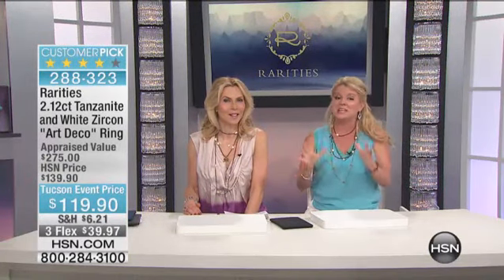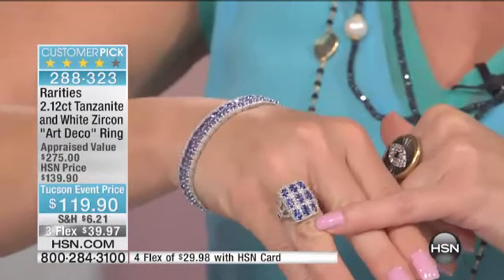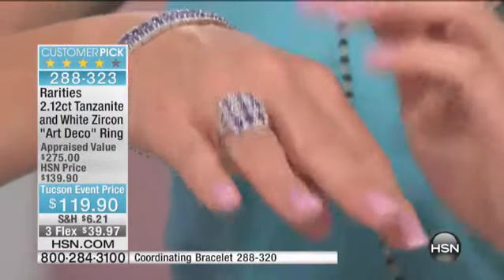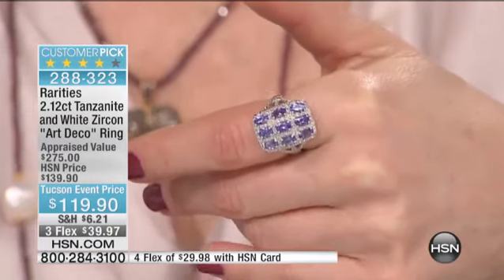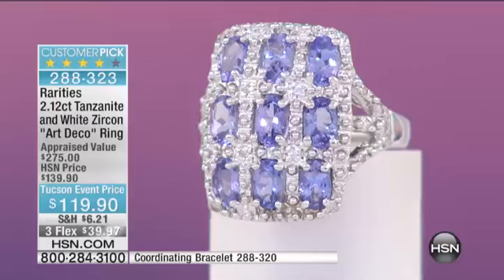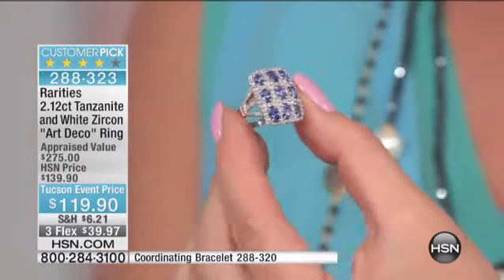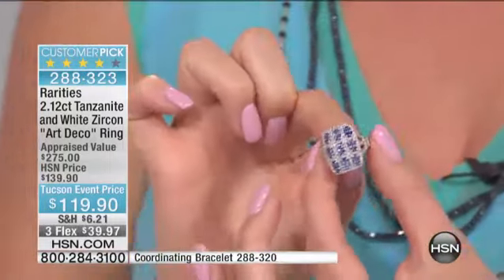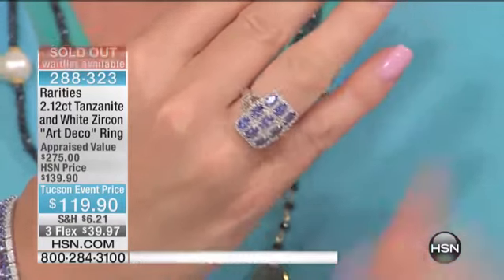Rarities 2.12ct Tanzanite and White Zircon Ring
Rarities Fine Jewelry with Carol Brodie 2.12ct Tanzanite and White Zircon Sterling Silver Ring
[Value Statement]

Design Information

    Ring features prongset, oval tanzanites accented with...